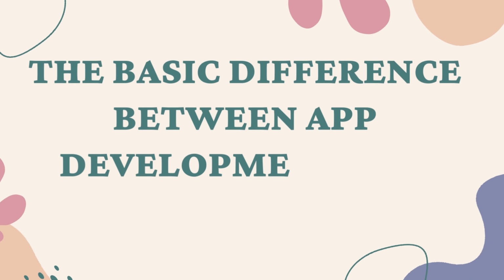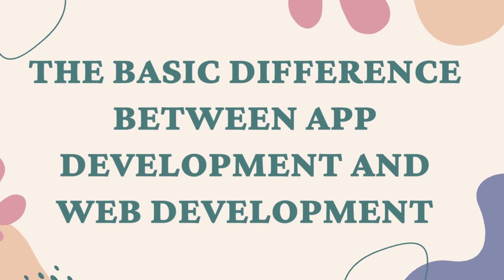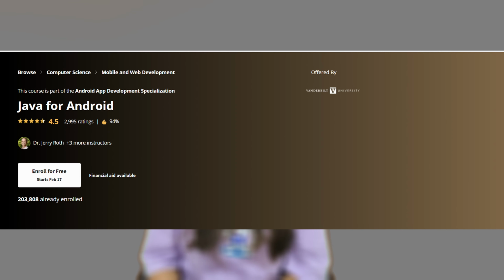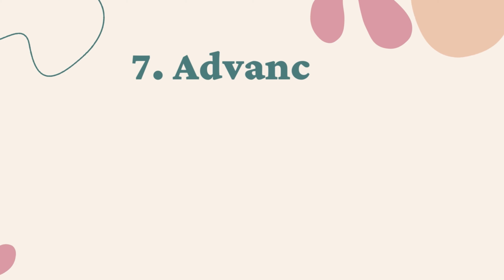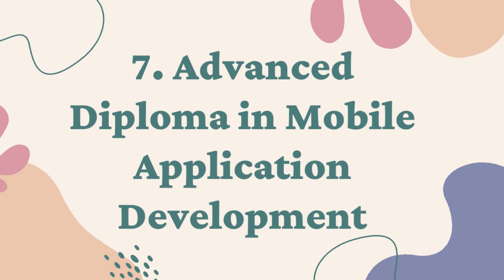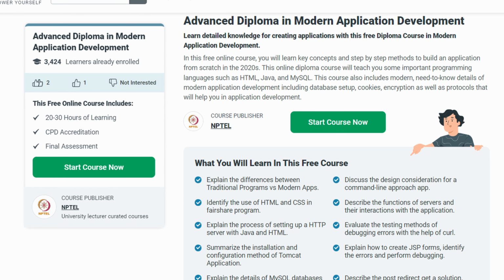Master App Development for Free: Beginner Courses and App vs. Web Development Explained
In this video, we will explore the world of app development and the difference between app development and web development.
We will also discuss some of the best free app development courses available for beginners, covering everything from Java and Android Studio to Bootstrap and jQuery.
Whether you're interested in building your own app or simply looking to improve your coding skills, this video has something for you.
So, join us as we dive into the exciting world of app development and learn how to create your own apps for free!

Read this to know how to audit Coursera courses and get it for free

Aspired Wisdom is a website where you can find helpful information about different online education platforms. Our goal is to help you find the right e-learning program that fits your needs. We provide guidance on a variety of topics related to online education, so you can make informed decisions about your learning journey. Whether you're looking to improve your skills, pursue a new career, or just learn something new, we're here to help.

Links for the courses:
1. Introduction to Android Mobile Application Development
2. Introduction to IOS Mobile application development:
4. Develop Apps For IOS
5. Front End Development Libraries
7. Advanced Diploma in Mobile Application Development

I give tips about free online courses every week. You can see the tutorials and guides I have already posted on my website. This will help you to get updates on the helpful information that I share every week.